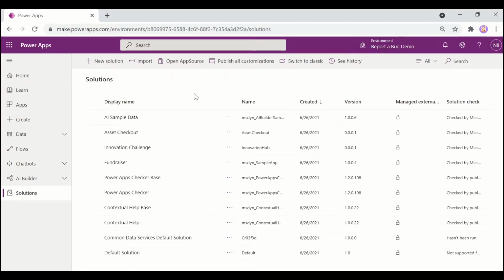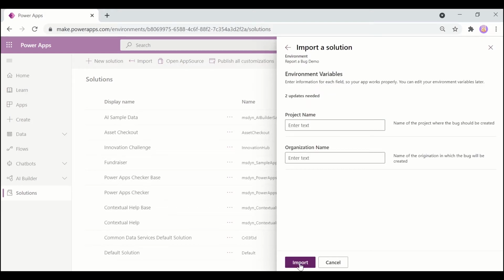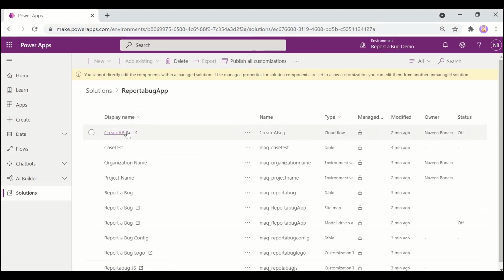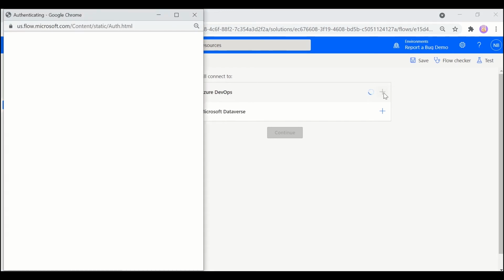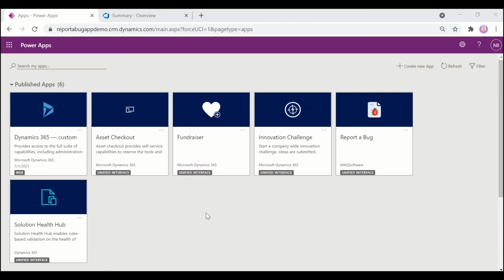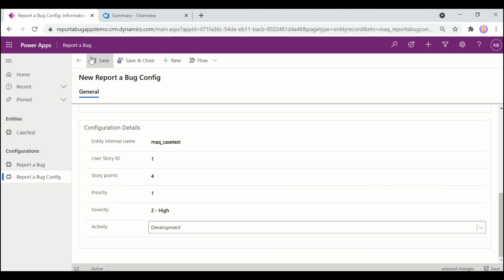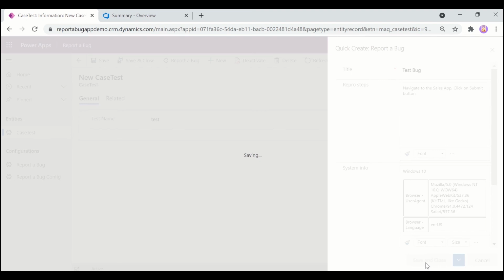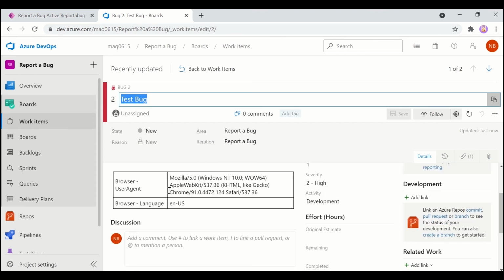How to use Report a Bug App by MAQ Software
Easily log bugs and tasks in Azure DevOps (ADO) using Report a Bug App by MAQ Software. Users can add bug details directly to Dynamics D365 (D365) forms and the bug will automatically be created in ADO.

This tutorial covers everything you need to know about using Report a Bug App by MAQ Software.

If you have any questions, please post them in our community forum

MAQ Software is 2021 Microsoft Power BI Partner of the Year. To learn more about our solutions and services, please visit our